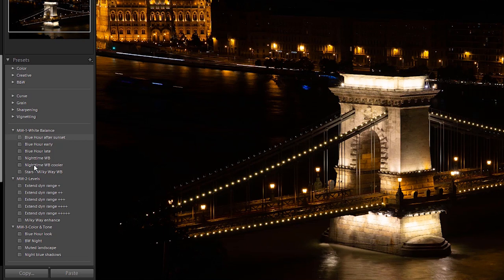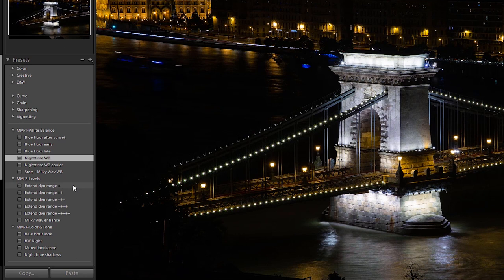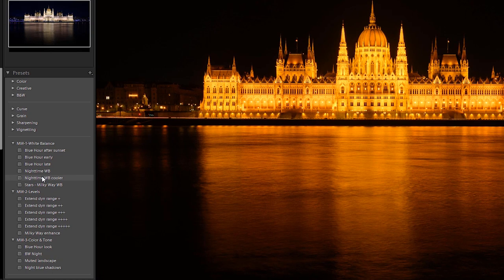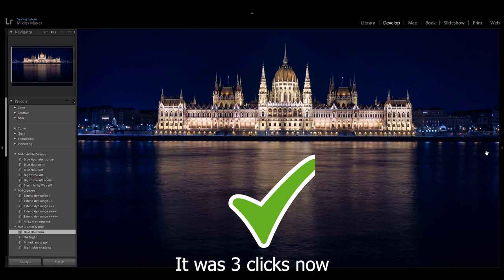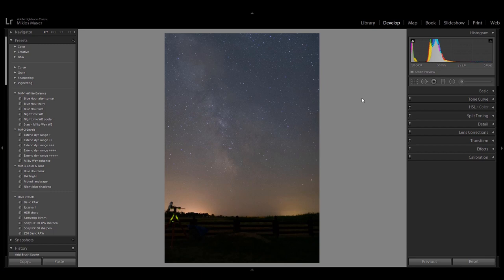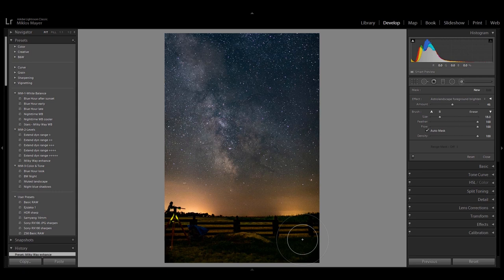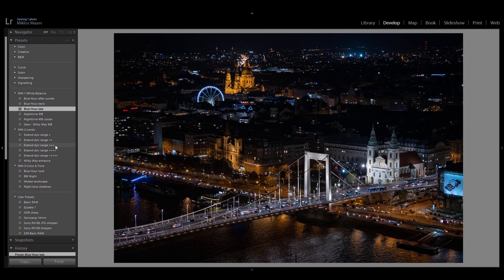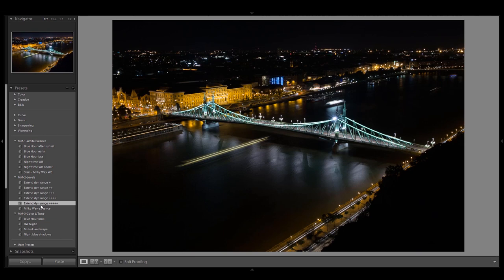How I edit night photos in Lightroom - using my own preset pack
Important: this Preset Pack only works with Lightroom Classic 7.3 or newer, and with Lightroom CC.

Editing night photos is easy!

I've been processing thousands of night images in the last ten years, and I've distilled down the editing into 3 steps:

1. Adjusting the White Balance
At night, the camera often cannot set the color temperature correctly, so we have to do that in post.

2. Brightening the shadows, bringing down the highlights
When shooting lit up cities, I always expose for the highlights, because that's where the details are. This also means that the rest of the frame is very underexposed.
So we have to make the blacks/shadows brighter, and the highlights less bright.

When editing a Milky Way shot, it's a bit different, because we have to make the stars pop out from the dark background.

3. Add some extra color / brushes (optional)
Often I give some coloring to my shots, because at night it's often just the not-so-fabulous yellow lights.
My favourite preset here is the "Blue Hour look", which elevates the blacks a bit and pushes them towards the Blue

So when I edit my night photos, I always go through the above sequence.

Following this logical order, I can save so much time!